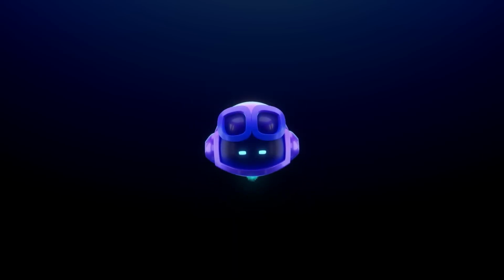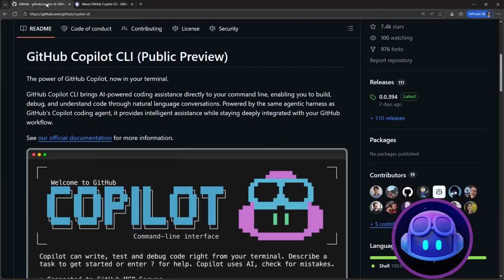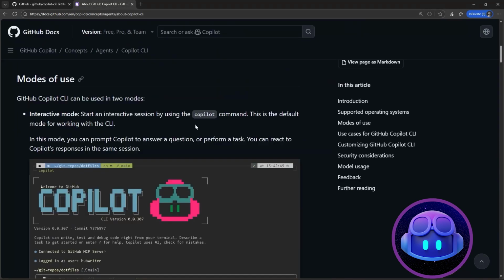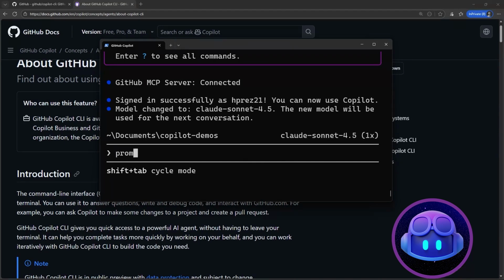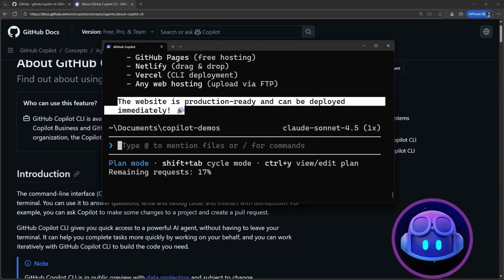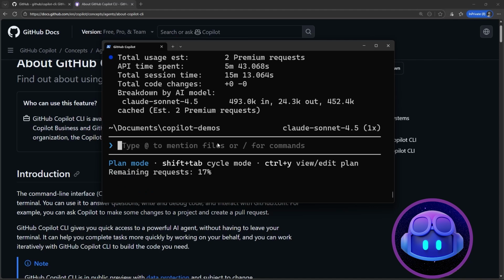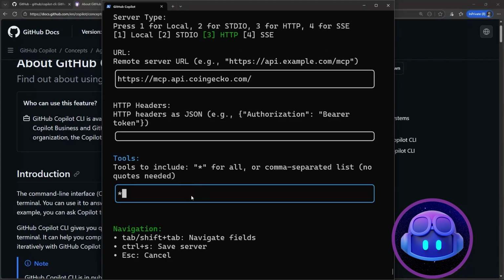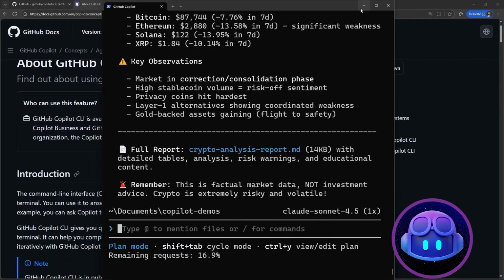GitHub Copilot CLI Tutorial: Automate Coding in Your Terminal with Interactive AI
Unlock the power of GitHub Copilot CLI and turn your terminal into a smart pair programmer. In this step-by-step tutorial, learn how to install, set up, and use Copilot CLI's interactive mode, generate websites, connect live MCP data sources, and share your coding sessions—all directly from the command line.

0:00 - How Copilot CLI automates terminal coding
0:09 - Overview: Installation, interactive mode, login for Pro users
0:20 - Connecting MCP servers and sharing sessions
2:13 - Installing Copilot CLI on Windows, macOS, and Linux
3:19 - Folder trust and Copilot account login
5:36 - Exploring commands and model selection
6:42 - Using prompts to generate a website
7:29 - Approving or rejecting Copilot actions
8:33 - Customizing website sections with prompts
9:17 - Reviewing generated website output
10:16 - Checking context and usage stats
11:27 - Sharing session data via GitHub Gist
12:29 - Configuring and using MCP servers (CoinGecko example)
14:52 - Analyzing crypto market data with Copilot CLI
15:48 - Tutorial wrap-up and next steps

X: @hprez
GitHub: @hprez21